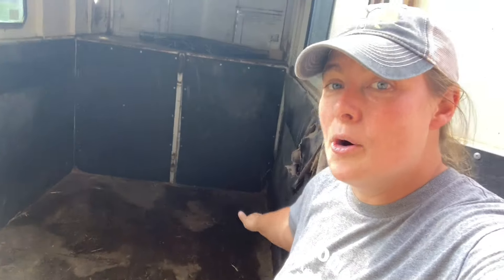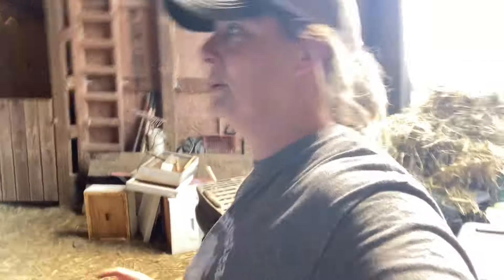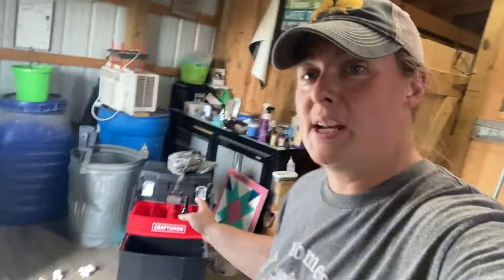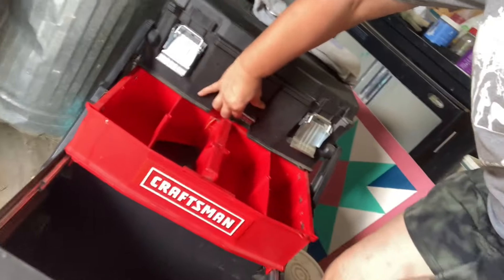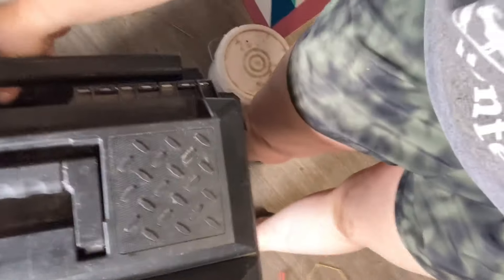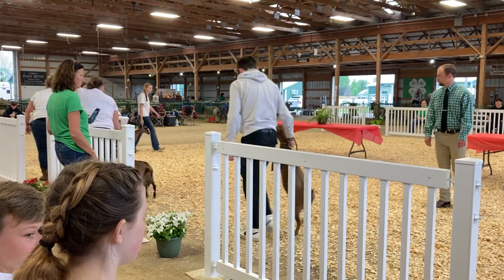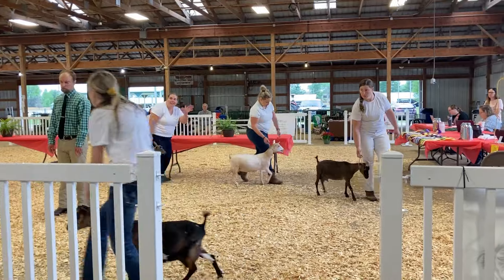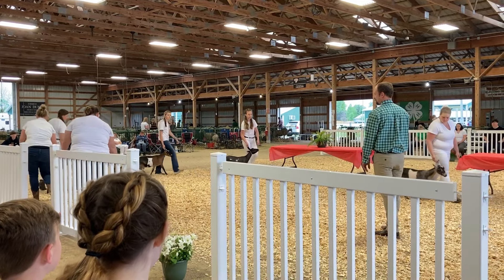Our BEST Year Showing Nigerian Dwarf Goats Yet! Showing Dairy Goats And The Value It Brings!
We are happy to share our 2024 ADGA show season results for our Nigerian Dwarf Goat Herd!  We showed hard this year and it really paid off!  The value that these shows give us is truly helping us to move forward in our goal of breeding quality, productive goats for the show ring and the homestead!  Follow along as we share our highlights and talk about celebrating your own wins!